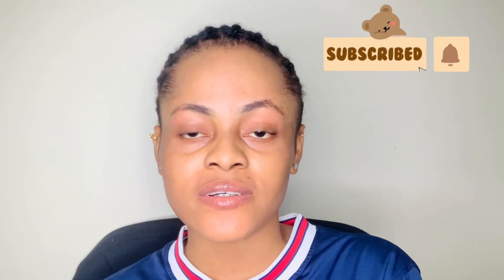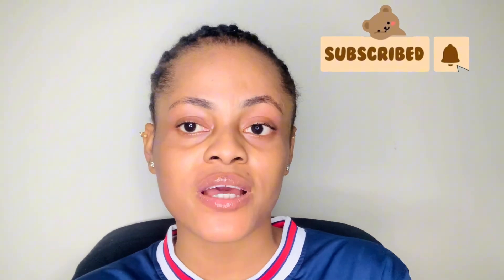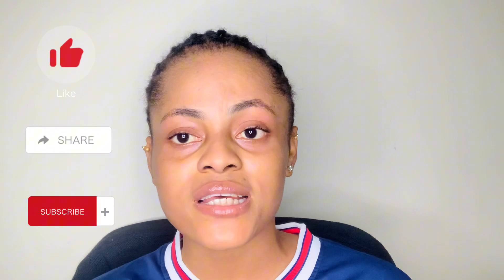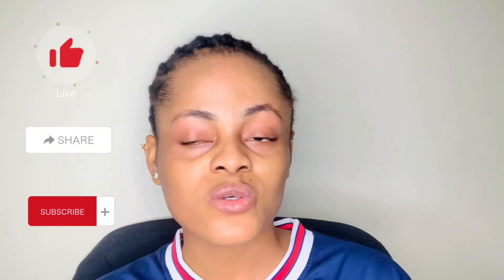HOW TO GET A BRIGHTER AND EVEN SKIN TONE | for all skin types| what I use to achieve a smooth skin.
Hello my besties
I love y’all so much thank you for tuning in .

This video contains basic skincare routine’s for all skin types , and how i transform my skin to this shades , and some save products to use and achieve a glowing, smoothing ,hydrating and clear flawless skin shades.

If this video is helpful to you